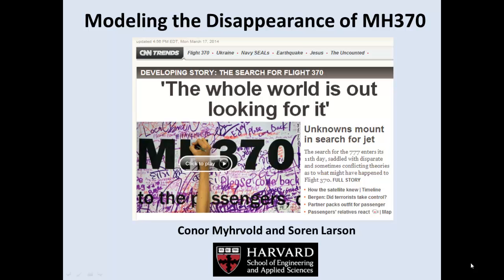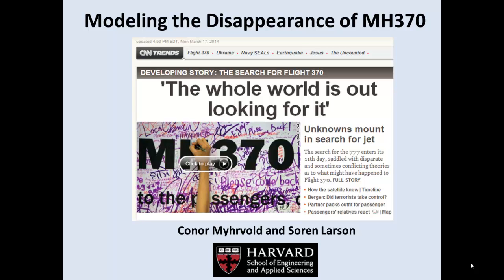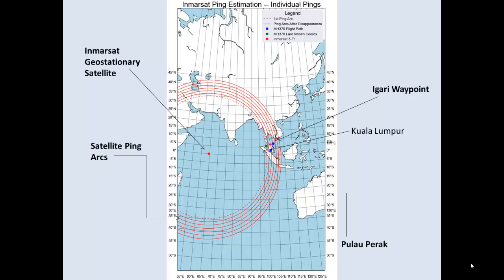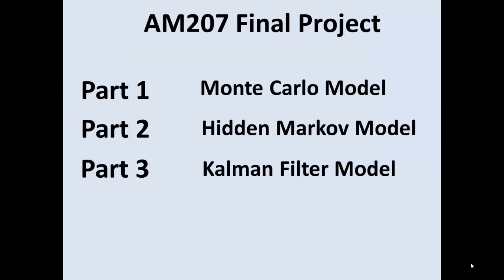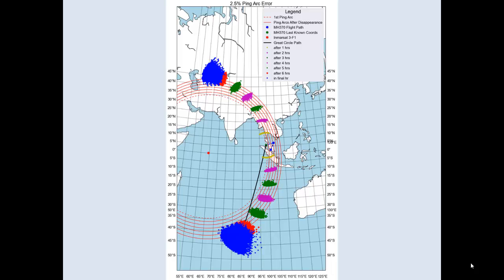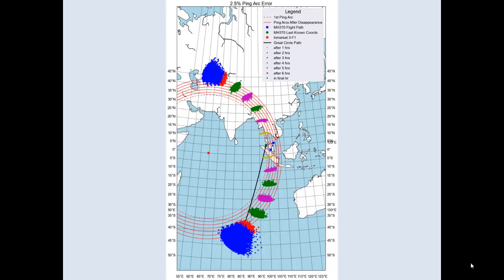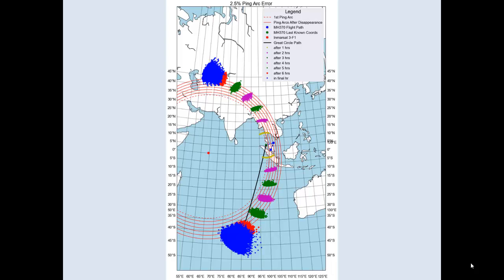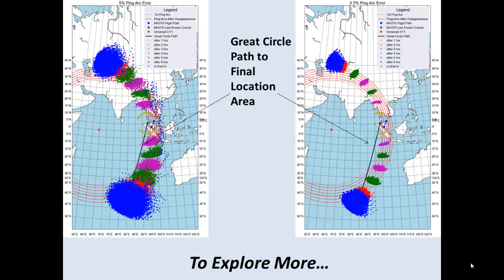Modeling the Disappearance of MH370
Several minute screencast for AM207 Final Project, Spring 2014. Modeling the Disappearance of MH370. Conor Myhrvold and Soren Larson.